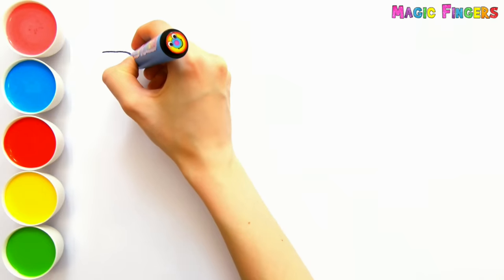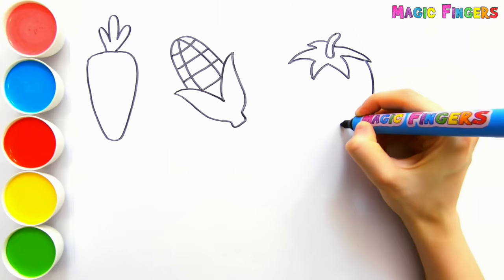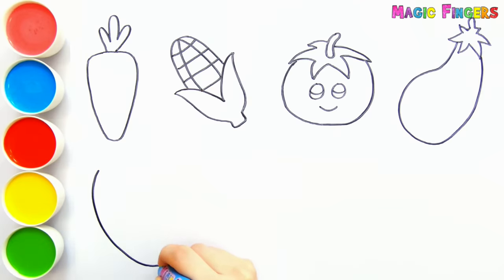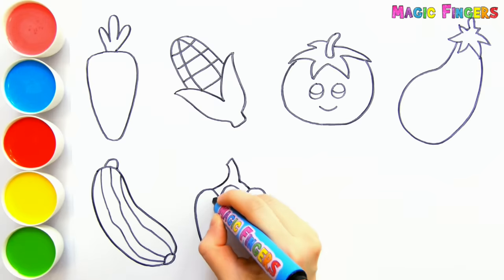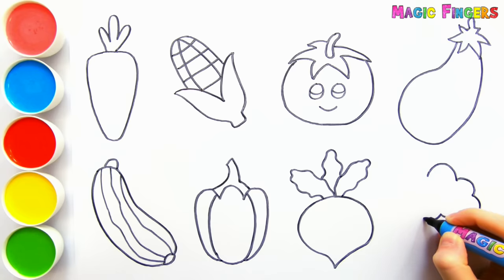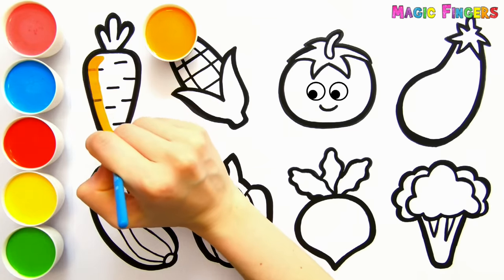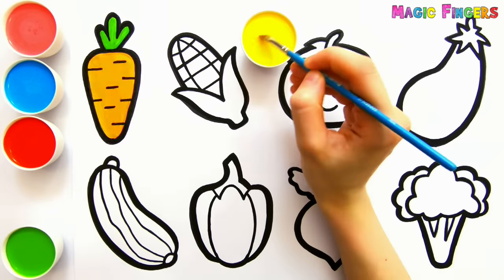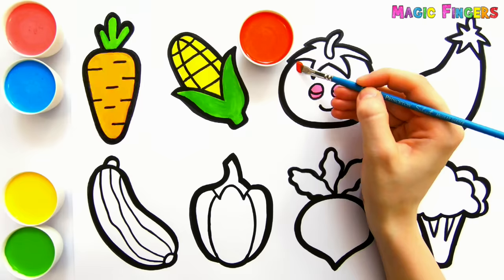Menggambar, Mewarnai dan Melukis Sayuran Untuk Anak-Anak, Balita | Mari Belajar Bersama #150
Hai! Itu Sophia. Mari belajar menggambar, mewarnai, dan melukis sayuran bersama. Saya suka makan sayuran!

00:00 | Pendahuluan
00:04 | Gambar Wortel
00:12 | Gambar Jagung
00:31 | Gambar Tomat
00:49 | Gambar Terong
00:59 | Gambar Zucchini
01:18 | Gambar Paprika
01:33 | Gambar Buah Bit
01:48 | Gambar Brokoli
02:28 | Lukisan Wortel
03:01 | Lukisan Jagung
03:38 | Lukisan Tomat
04:26 | Lukisan Terong
05:08 | Lukisan Zucchini
05:58 | Lukisan Paprika
06:39 | Lukisan Buah Bit
07:17 | Lukisan Brokoli

Saya suka melukis ♡

Belajar Dasar-Dasar Menggambar dan Mewarnai untuk Anak dan Balita ♡
Cara Pelajari Warna ♡
Video Pembelajaran Terbaik ♡